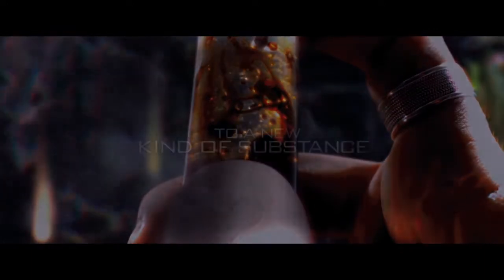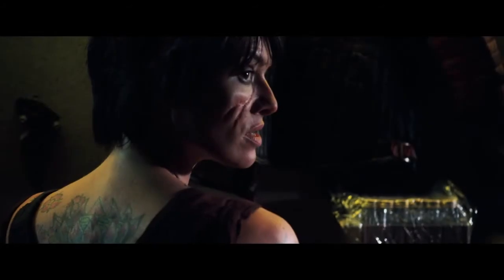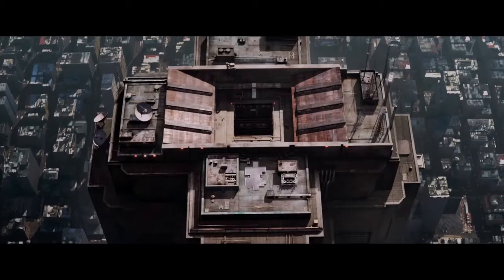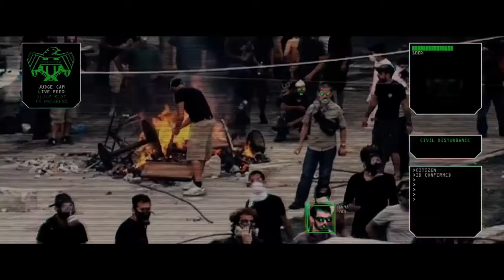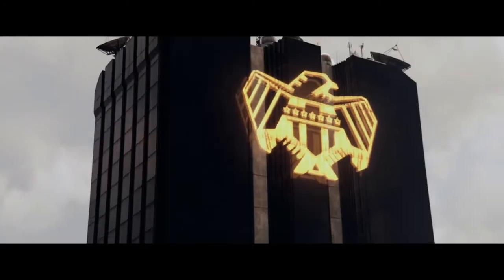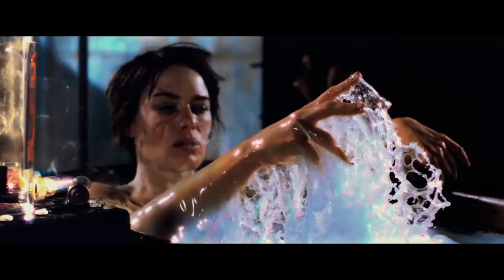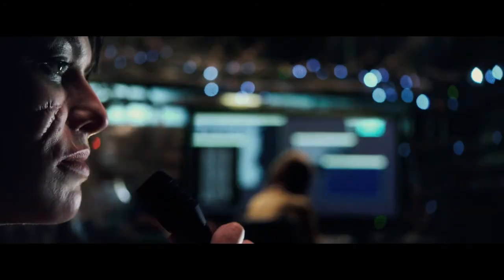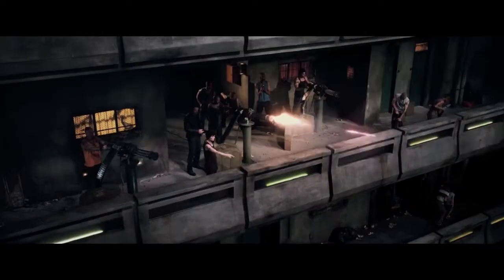Dredd (Dredd 3D - EUA/Reino Unido/India - 2012) Trailer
FICHA TÉCNICA:

Dredd (Dredd 3D - EUA/Reino Unido/Índia - 2012)
Direção: Pete Travis / Roteiro: Alex Garland / Produção: Alex Garland, Andrew Macdonald, Allon Reich / Elenco: Karl Urban, Olivia Thirlby, Lena Headey, Rakie Ayola, Wood Harris, Warrick Grier / Produção Executiva: Stuart Ford, Deepak Nayar, Adi Shankar / Desenho de Produção: Mark Digby / Figurino: Dianna Cilliers, Michael O´Connor / Diretor de Fotografia: Antony Dod Mantle / Direção de Arte: Christophe Dalberg, Katrina Dunn, Emilia Roux / Montagem: Mark Eckersley / Música: Paul Leonard-Morgan / Duração: 95 minutos / Lançamento: 09 de setembro de 2012.

Curta o drops de cinema no Facebook.

Enjoy the Drops de Cinema on Facebook